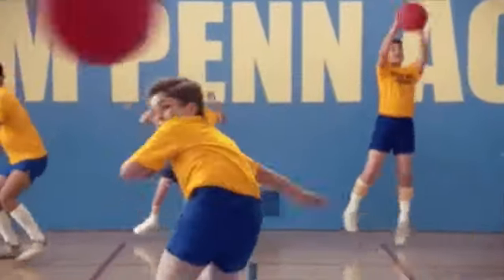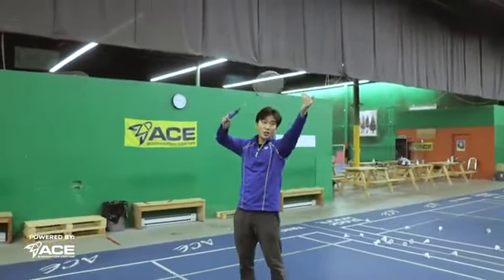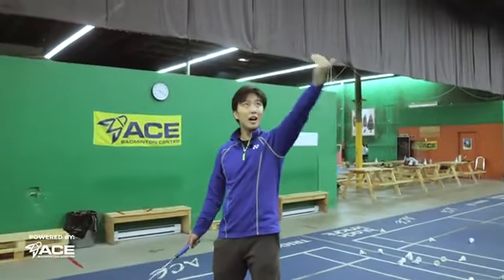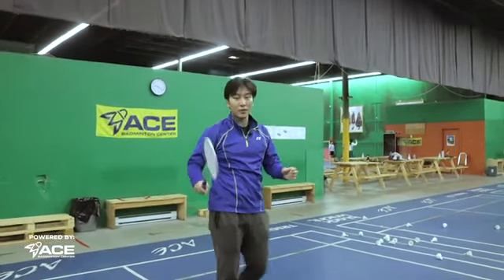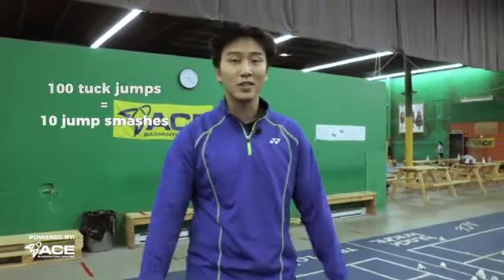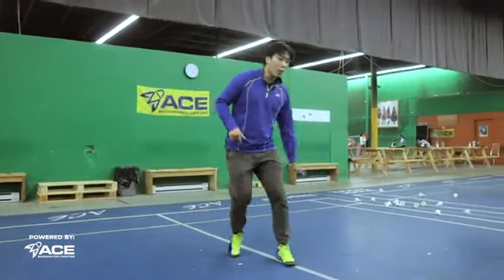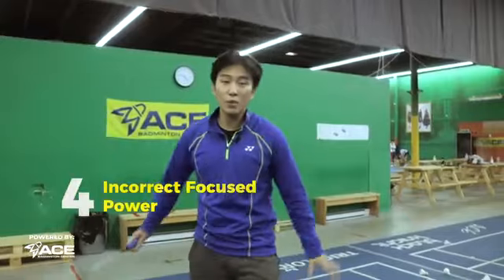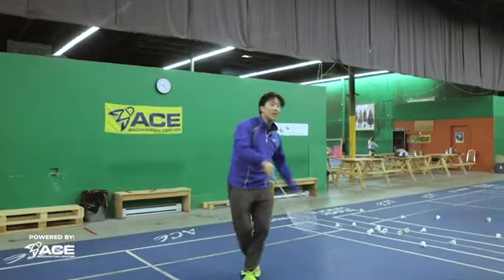5 MISTAKES Ruining Your BADMINTON JUMP SMASH